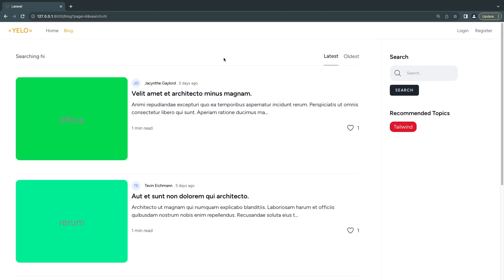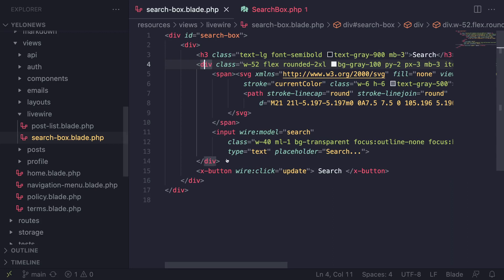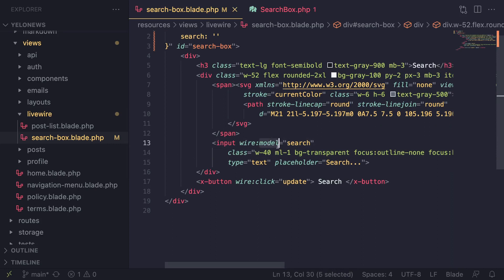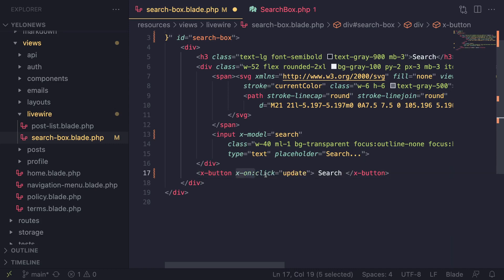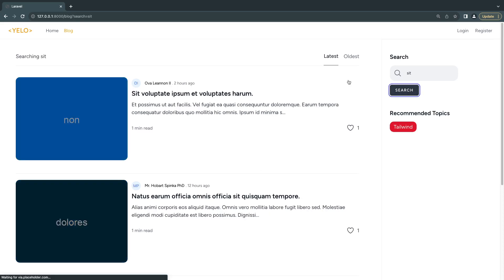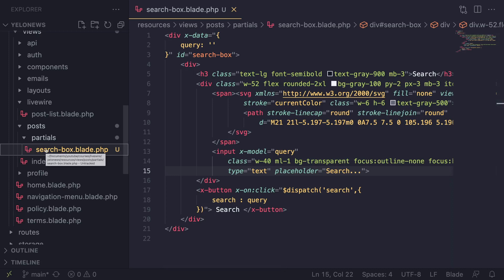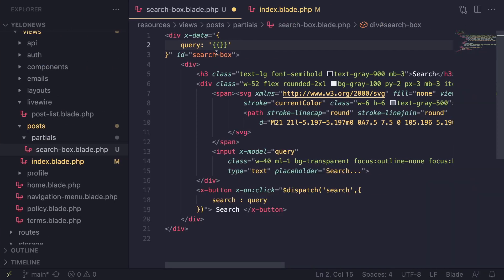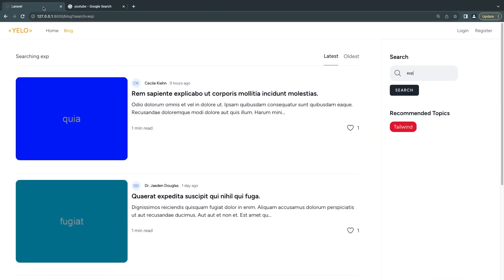Alpine js Search Box | Build Blog with Laravel, Livewire & Filament #7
Today we are going to re build our search box using alpine js, to eliminate extra network request and eliminate the need to use a livewire component.